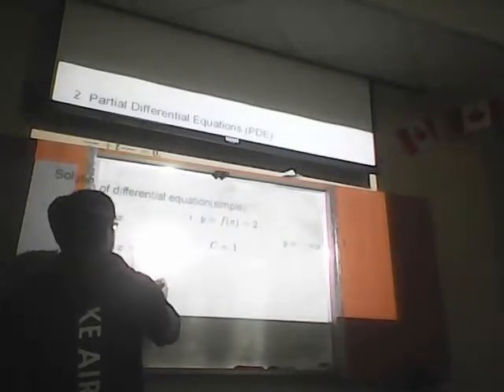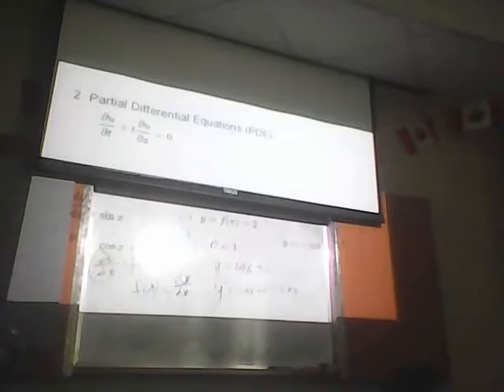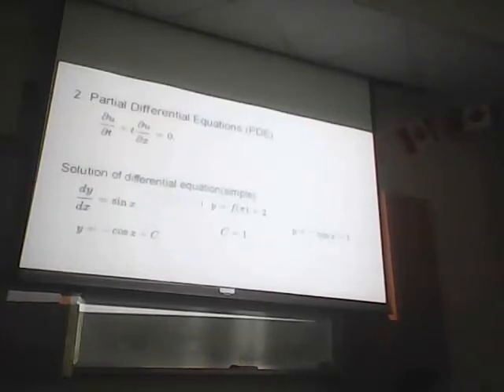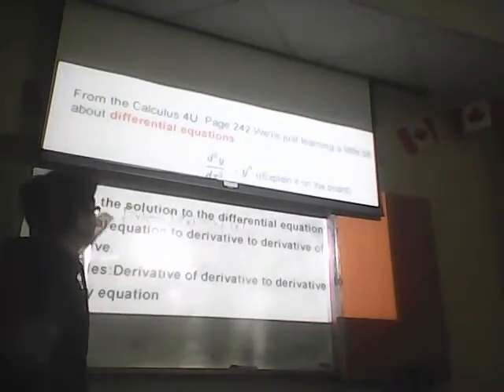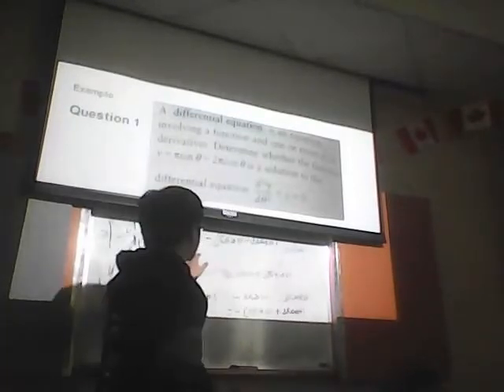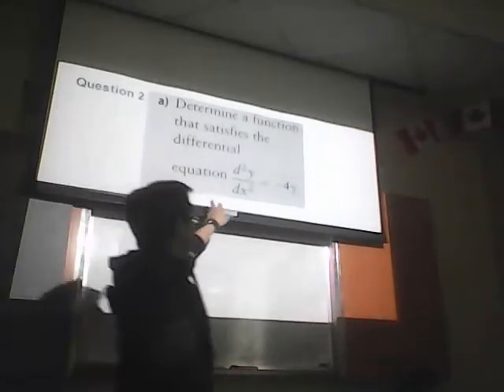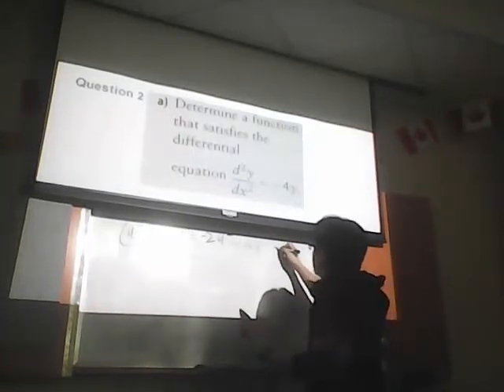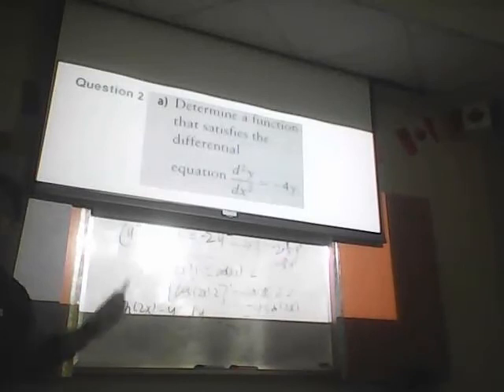ODE Calculus & Vectors 12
Elvis , student of grade 12 , for course Calculus and Vectors gave us a wonderful presentation on the concept of the " Ordinary Differential Equations" and a touch on the Bessel function.
The work is exceptional , considering the fact that the students in the Canadian Educational system at the High school level , have not ODE as part of their curriculum.